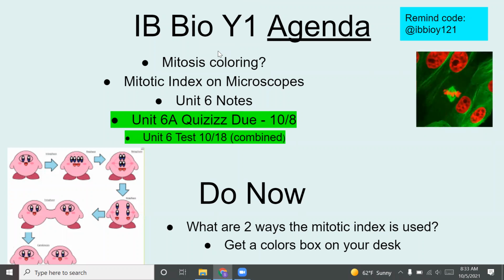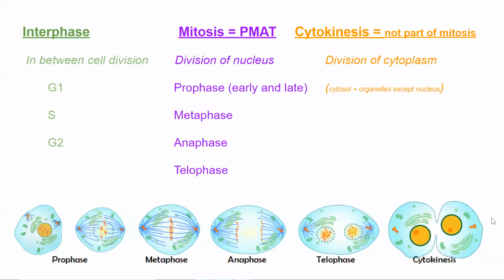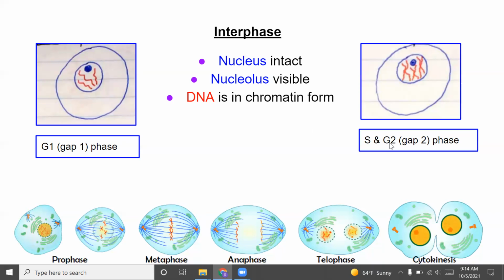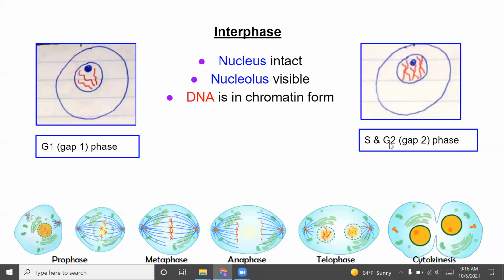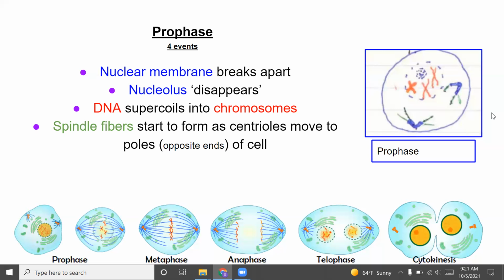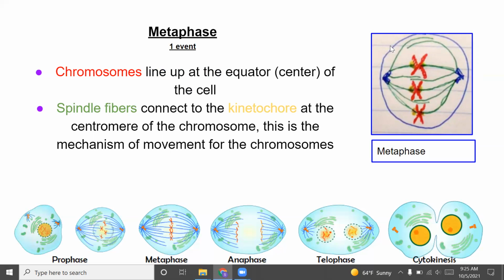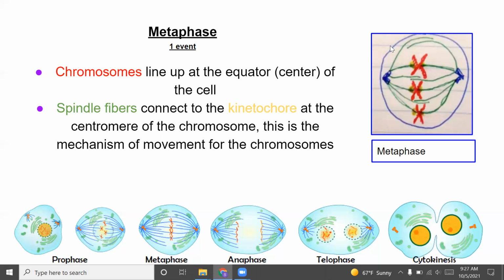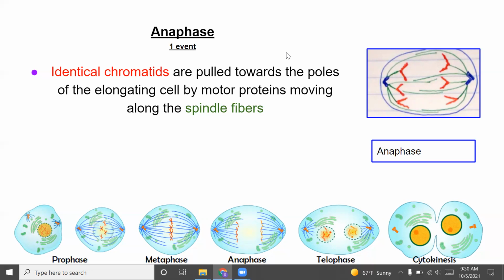IBY1 10-5 Unit 6A Notes